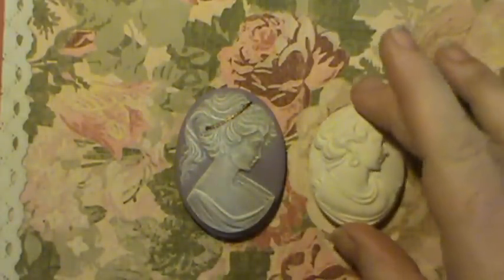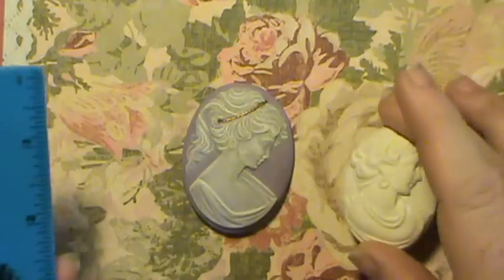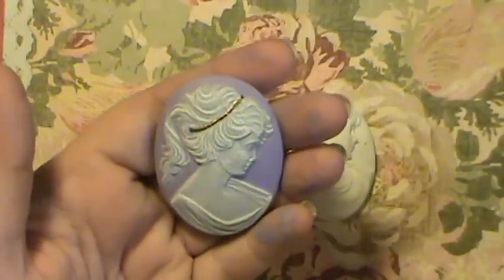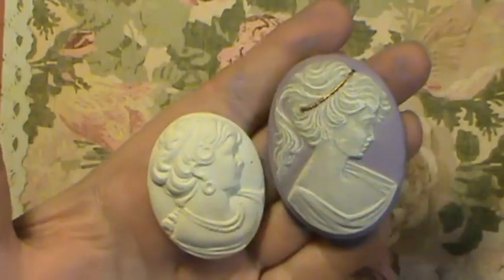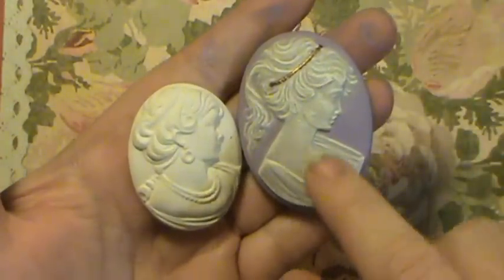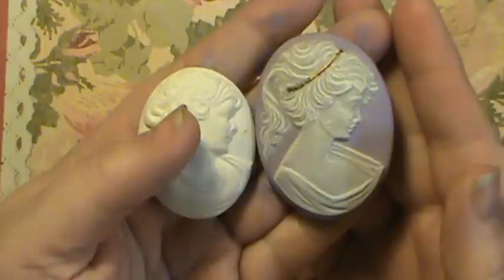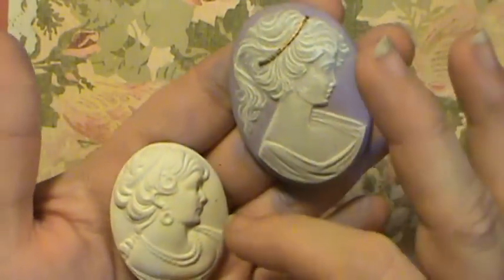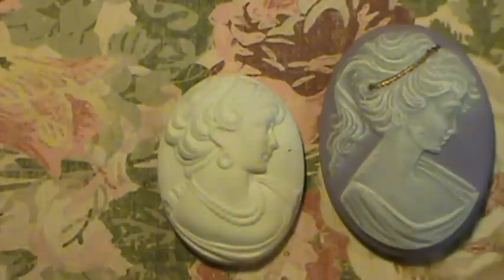Ceramic Cameos - Your opinion would be greatly appreciated.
Hey guys, I haven't painted ceramics in a long time and am always a little unsure of myself when I do something for the first time. If you could tell me what you think and give any suggestions, they would be greatly appreciated.
God Bless
Sherry